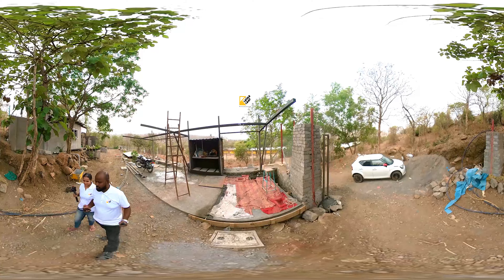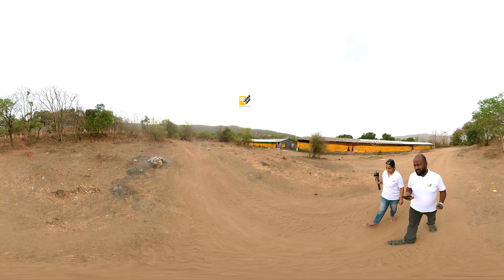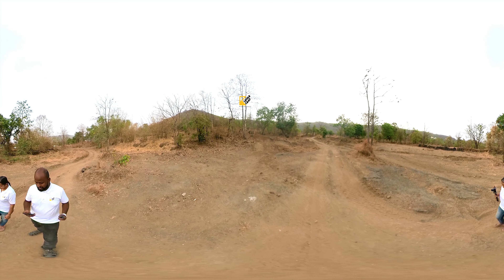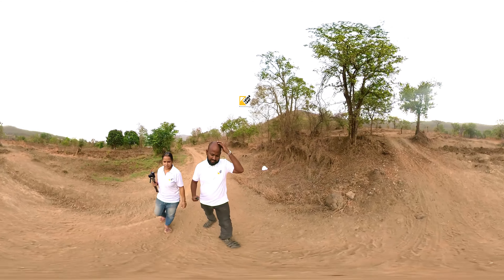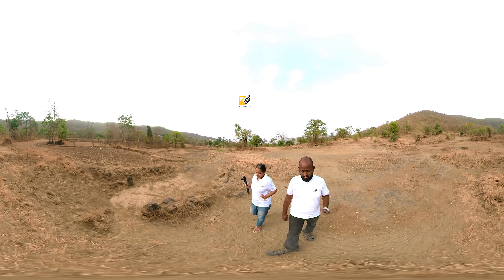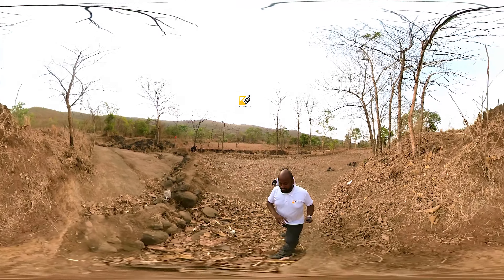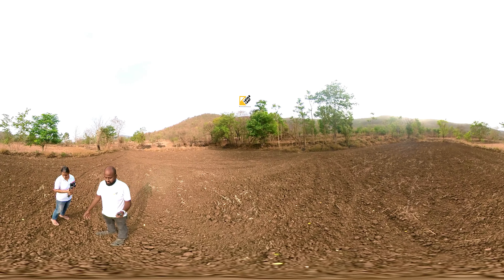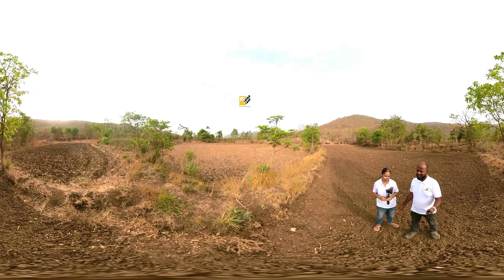360 Degree - Q&A session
This is a 360 degree video. We tried to show around the place and also answer a few questions.